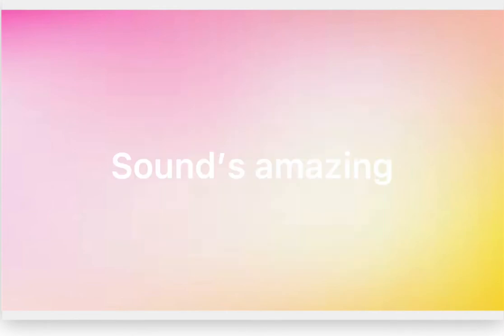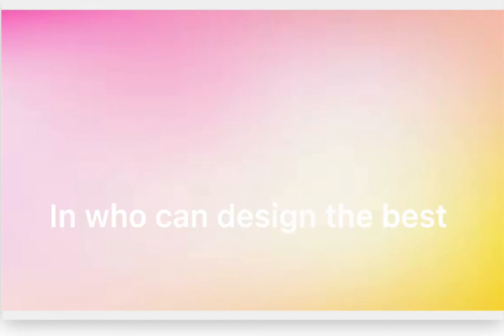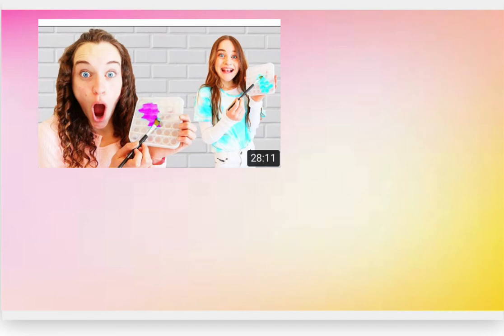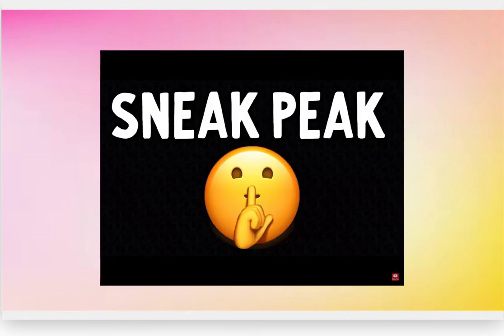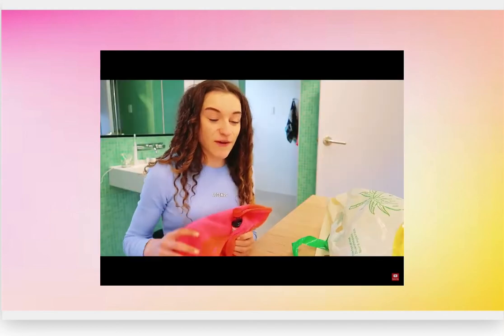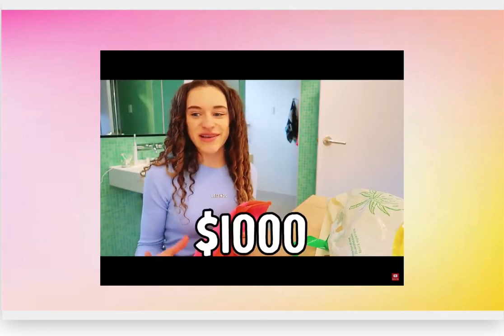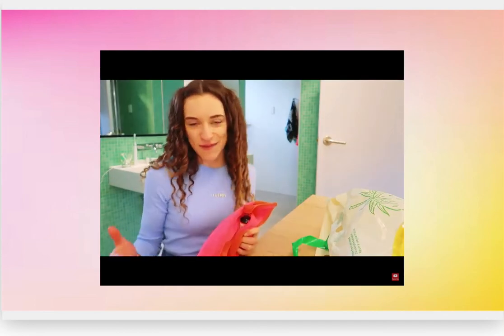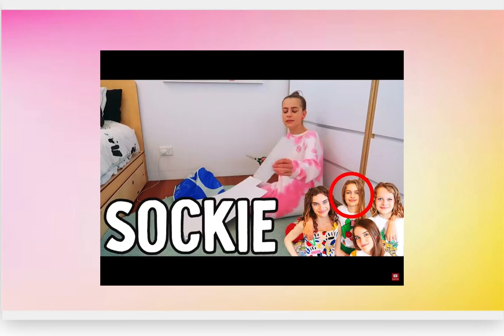Sabre’s fancy music video